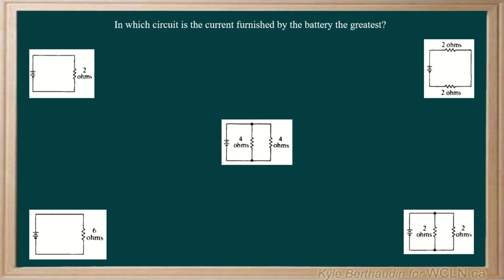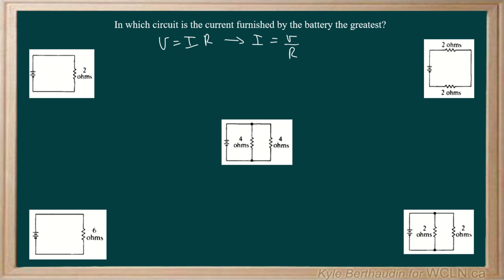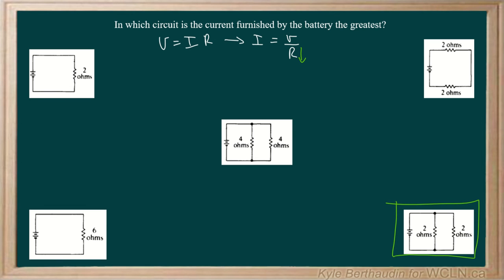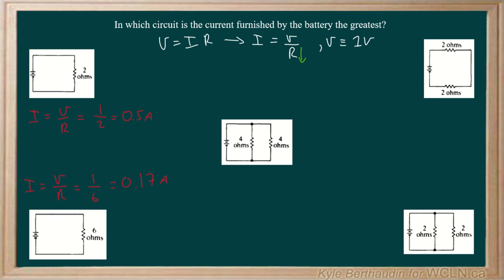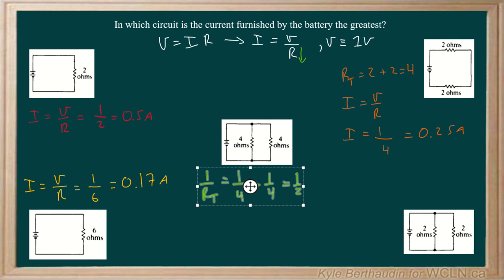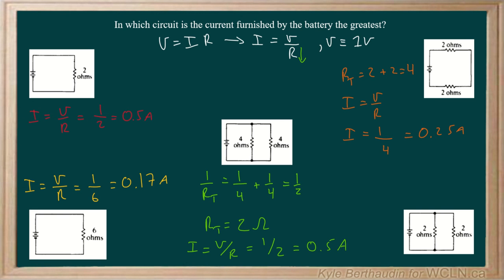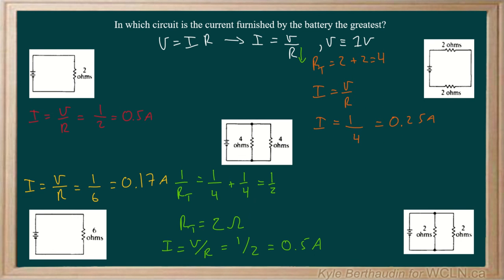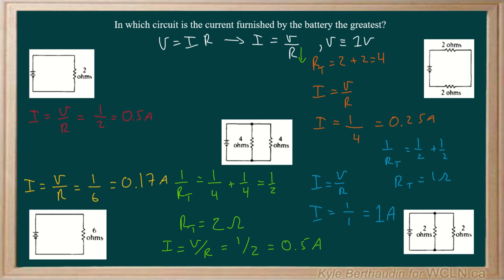WCLN - Physics Solution - Resistors-Parallel-L1-05